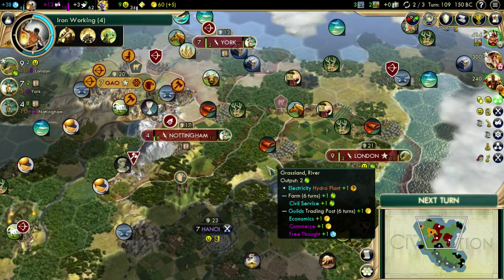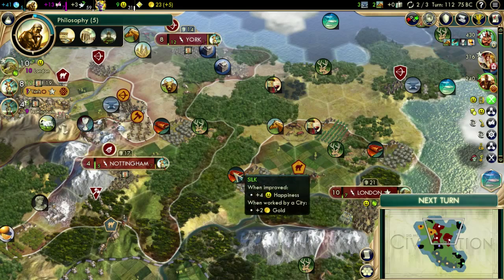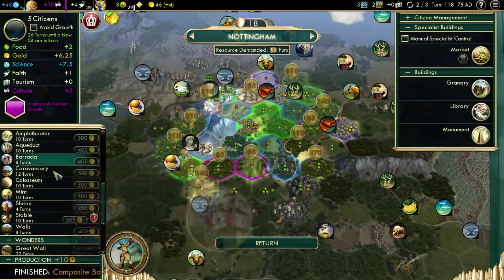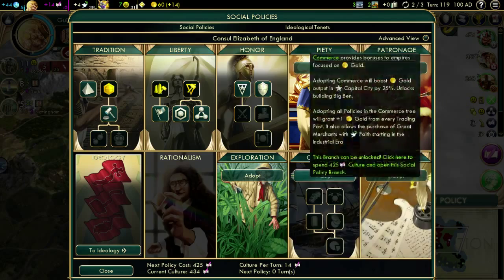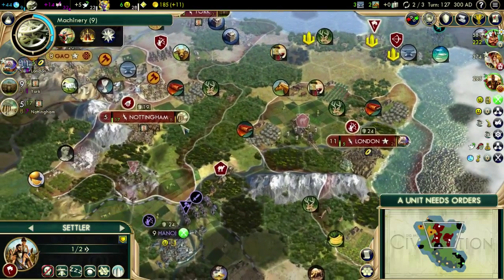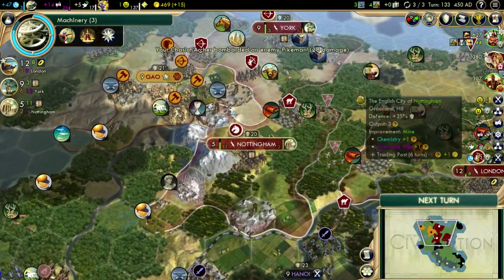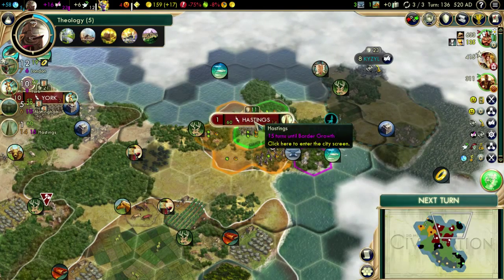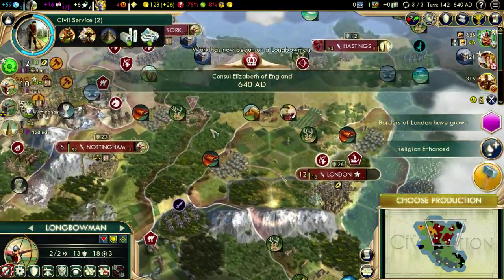Let's Play Civilization 5 : Emperor England [Civ 5 - Part 4]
Sid Meier's Civilization V is a turn-based strategy computer game and the fifth installment of the Civilization series